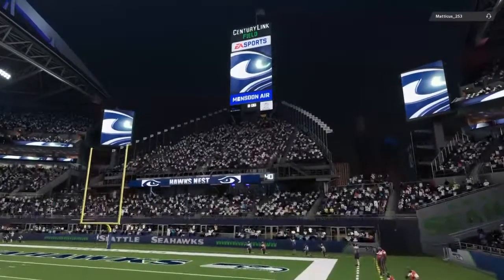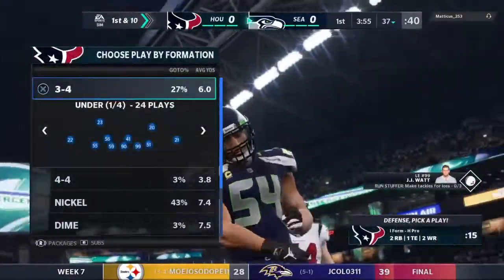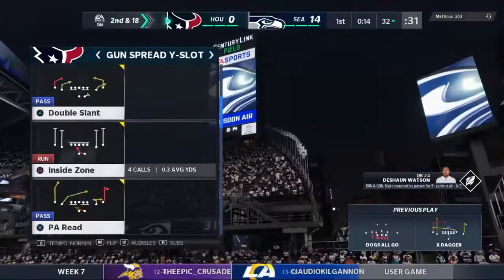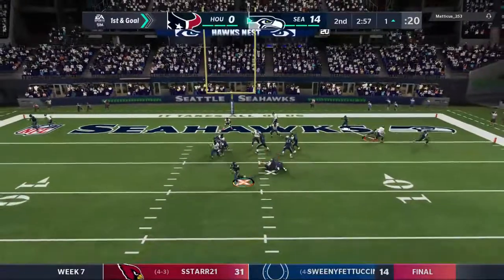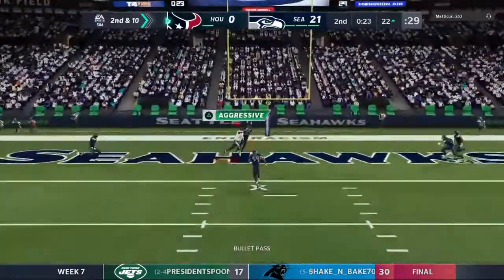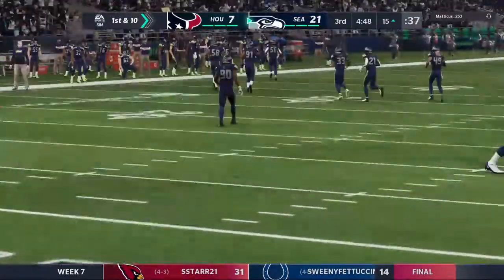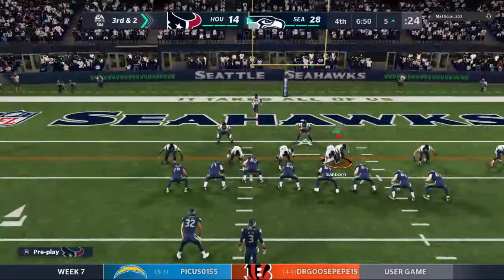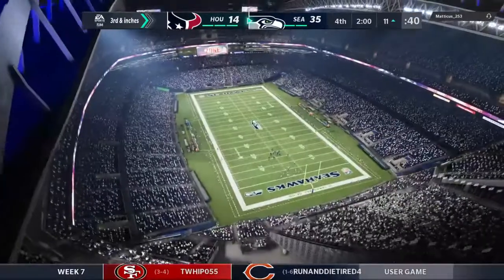firebrawler22's Live PS4 Broadcast